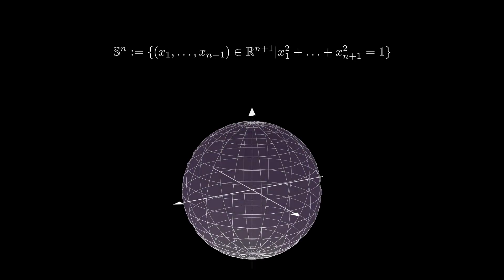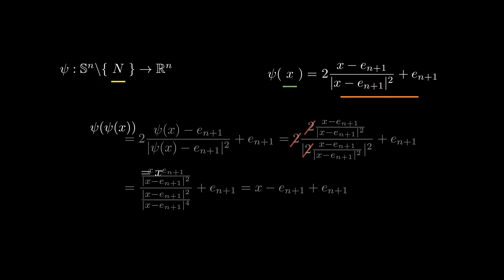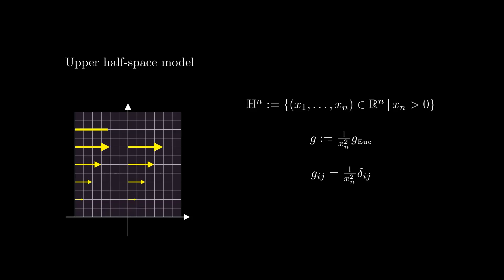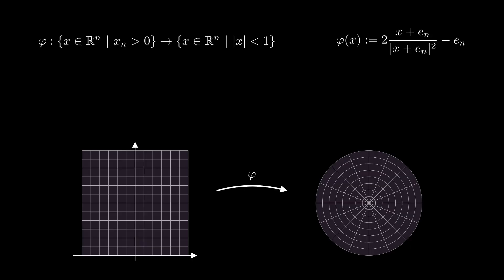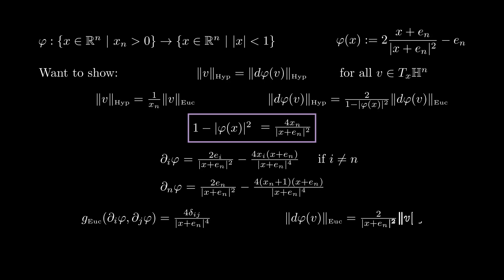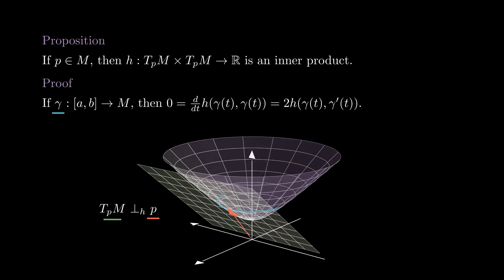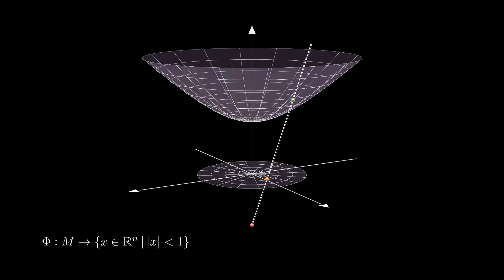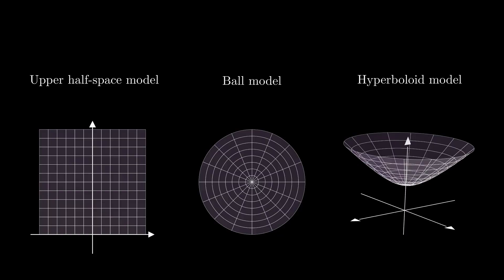Riemannian Geometry - 2 - Unit sphere and hyperbolic space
This video course supports the Fall 2025 MTH675 class at Oregon State University.

Beardon, Alan F. The geometry of discrete groups.
Grad. Texts in Math., 91. Springer-Verlag, New York, 1995. xii+337 pp.

Martelli, Bruno. An introduction to geometric topology.

8 pm - Anna Landstrom
Flowers in the Mirror - Sayuri Hayashi Egnell
Starlit Fantasia - Amber Glow